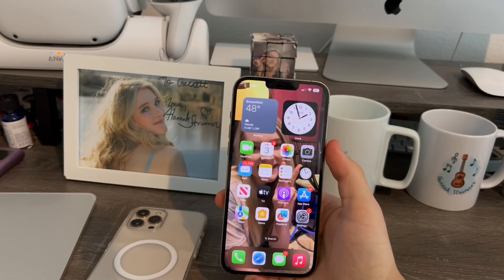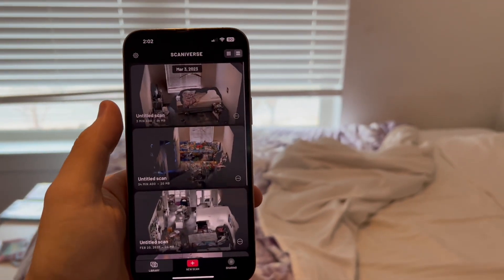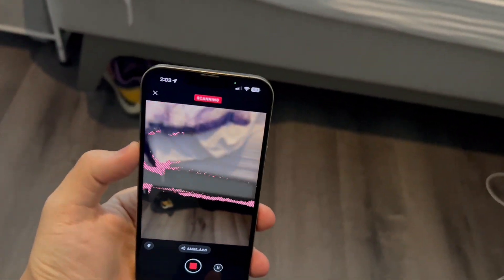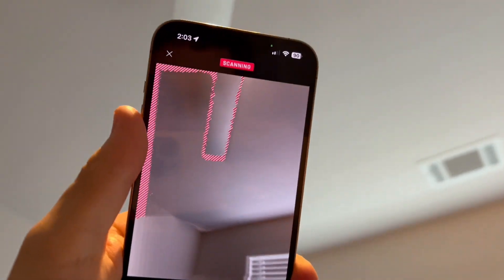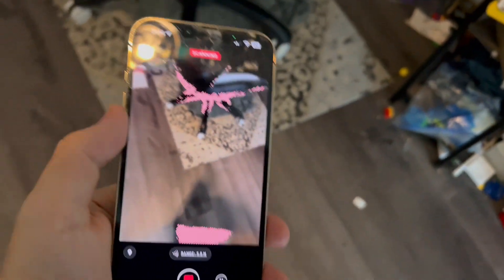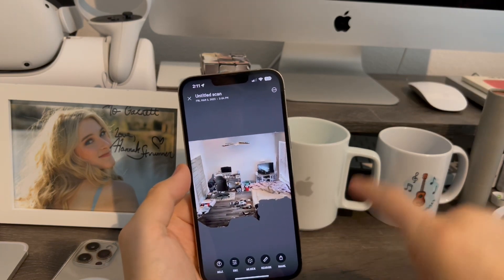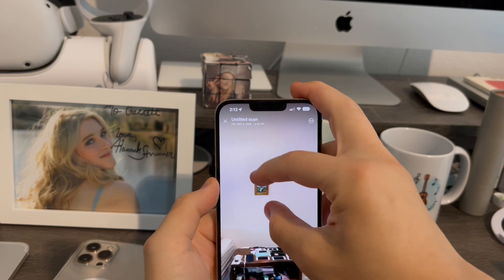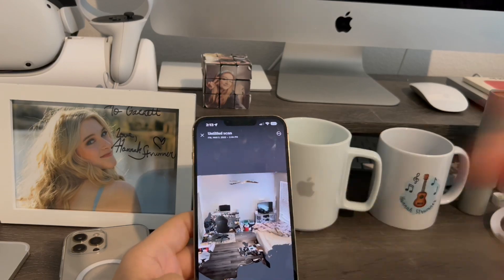How to do 3D mapping scans on iPhone and iPad iOS 16 or later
Today I’ll show you guys why the LiDAR Sensor on iPhone and iPad is helpful and useful in life